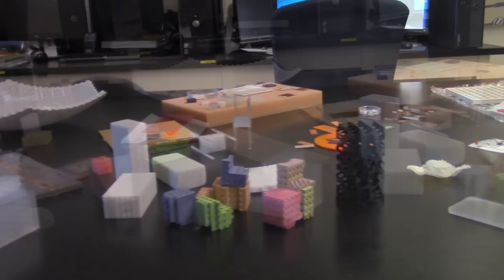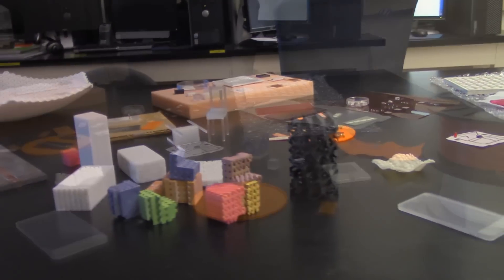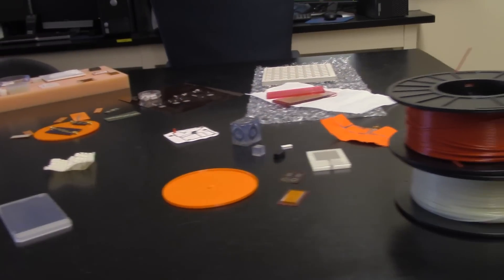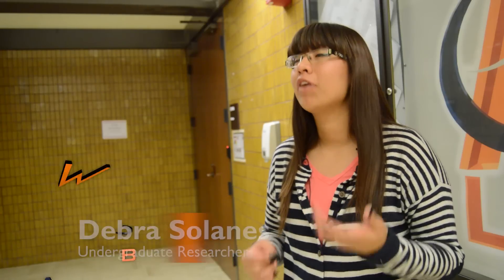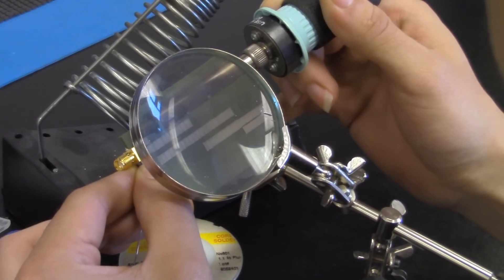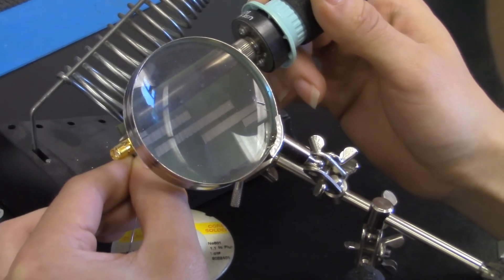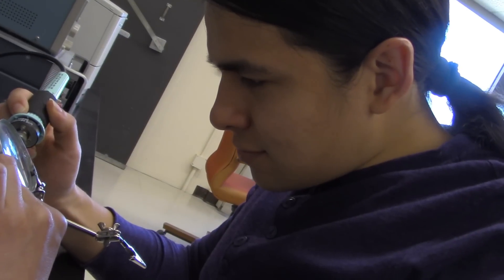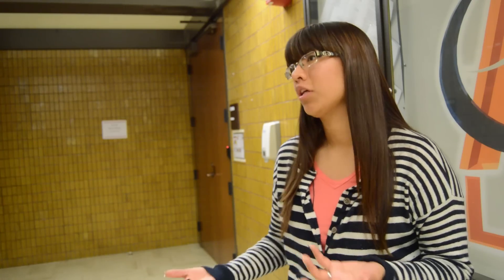Introduction to the EM Lab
This video provides a short introduction to the EM Lab, its students, and research.